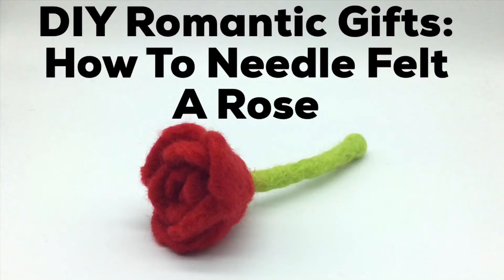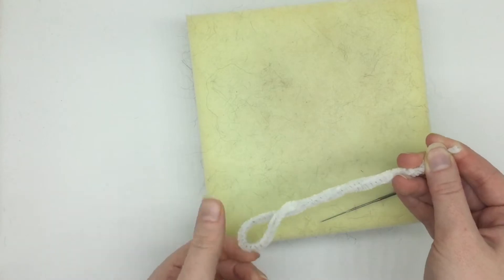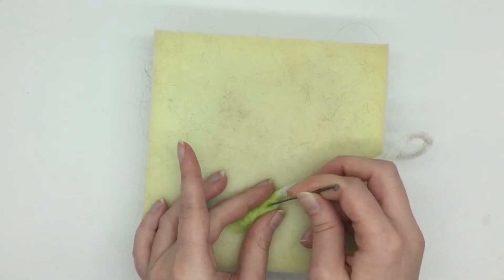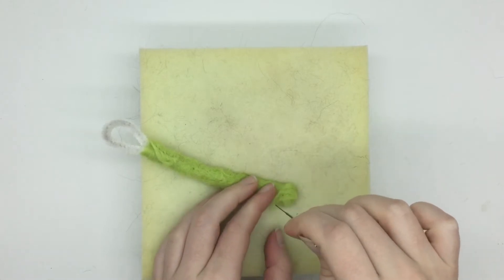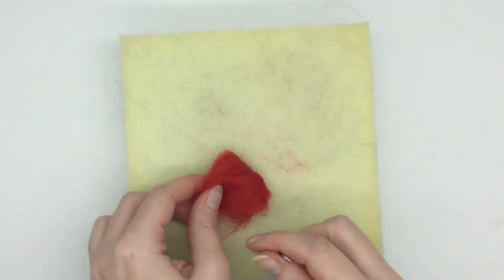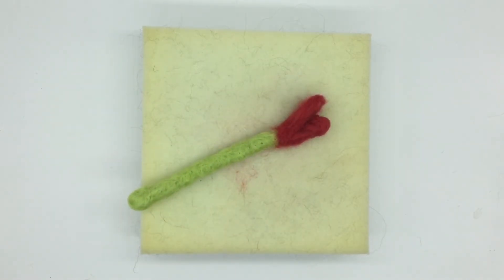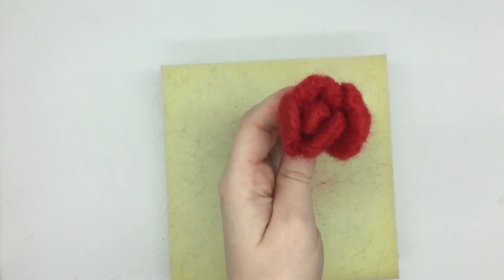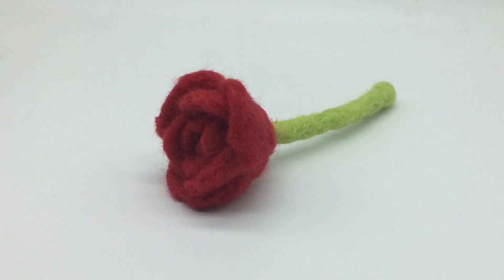DIY Romantic Gifts: How To Needle Felt A Rose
Are you looking to make a unique gift for Valentine’s Day or an anniversary? This YouTube tutorial will show you how!

If you have any questions or video ideas based around felting please leave them in the comments section!